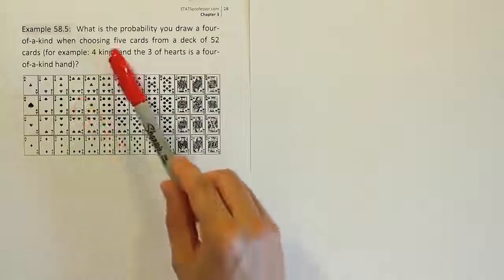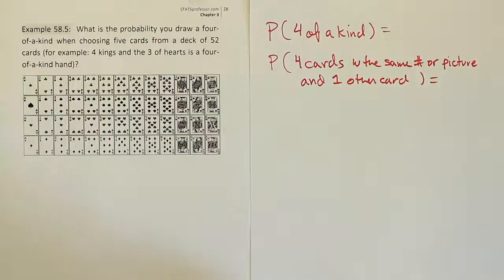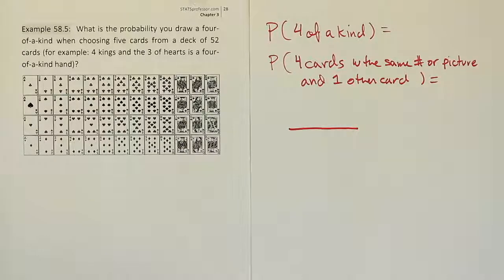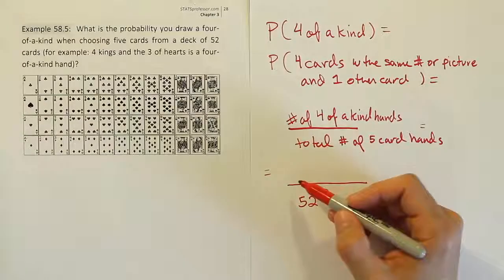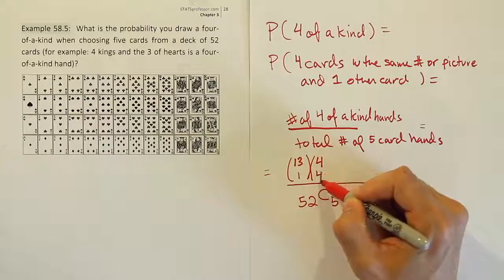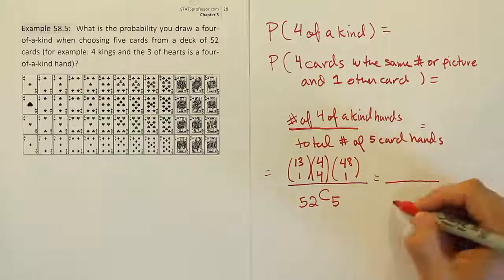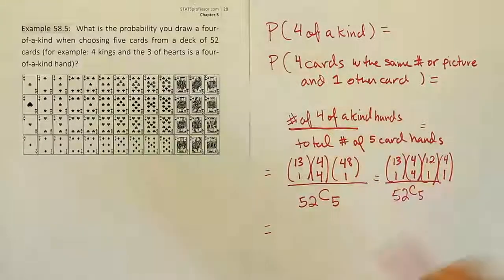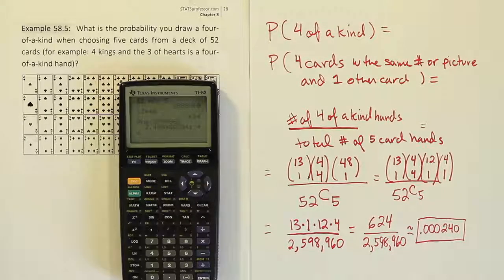The probability of a four-of-a-kind when choosing five cards from a deck, example 58.5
In this video, we solve a problem that seems simple at first glance, but for many students the problem is a challenge. What is the probability you draw a four-of-a-kind when choosing five cards from a deck of 52 cards (for example: 4 kings and the 3 of hearts is a four-of-a-kind hand)?